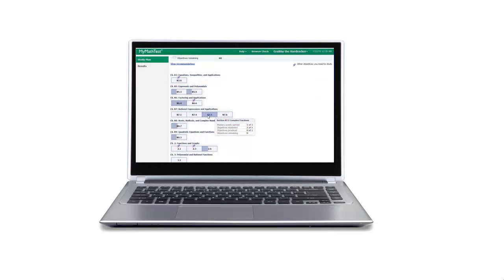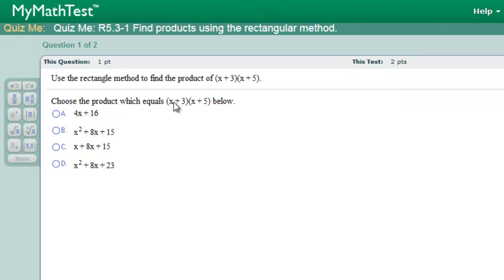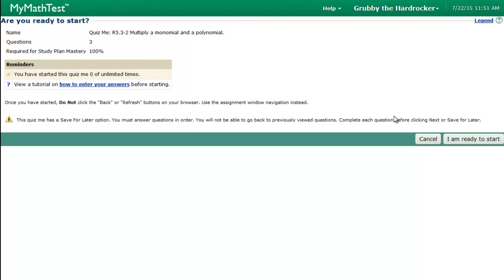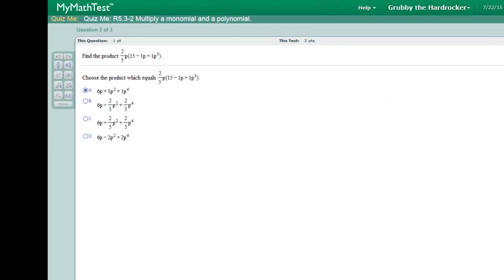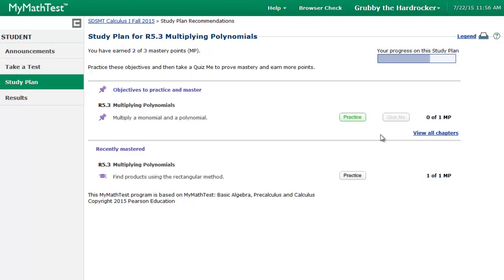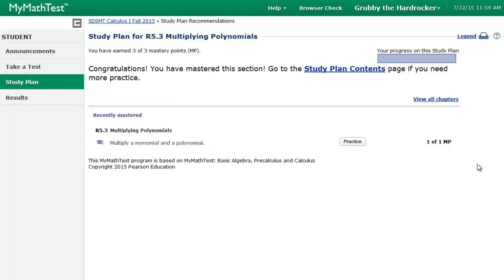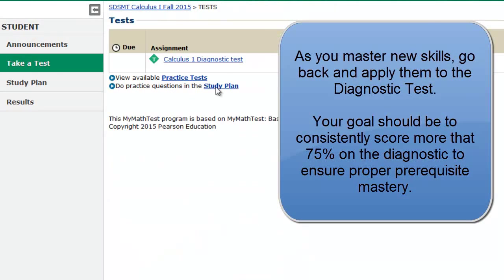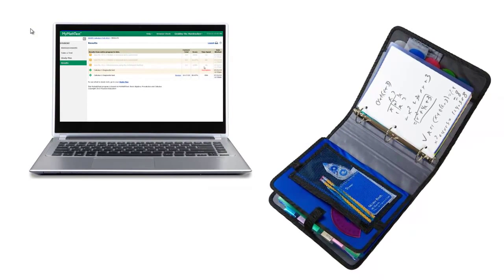MathSpark 4: Mastery with MyMathTest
MyMathTest's Study Guide feature not only gives you opportunities to practice, but also allows you to take various mini-quizzes to prove mastery of topics.  This 7-minute video will walk you through the Quiz Me feature to do this.